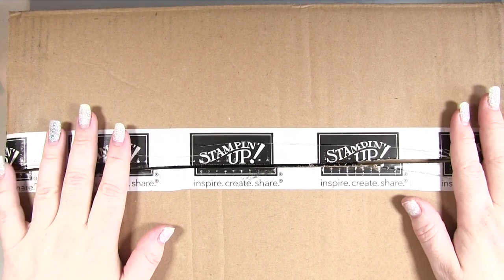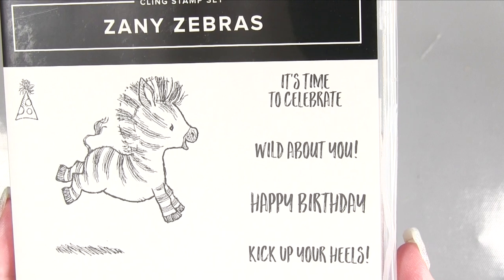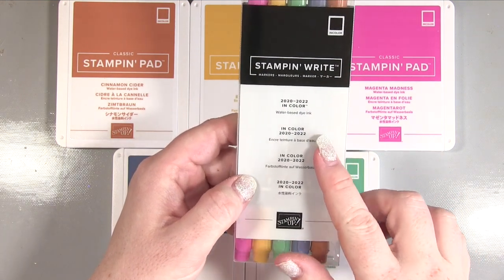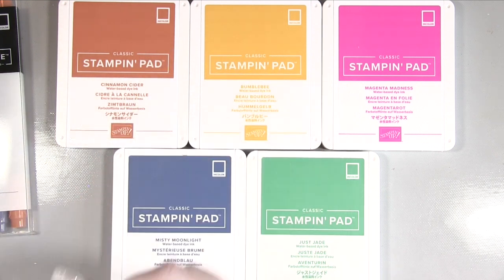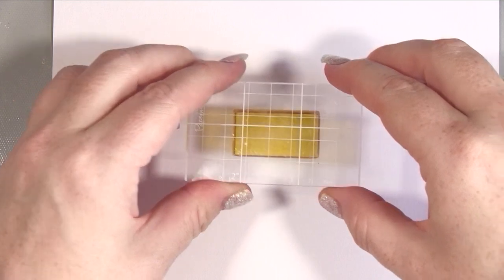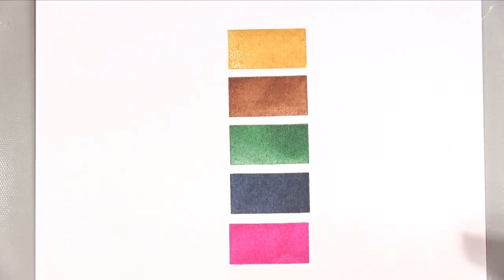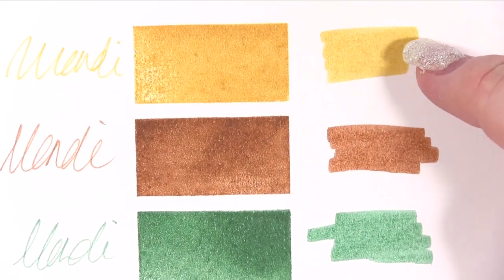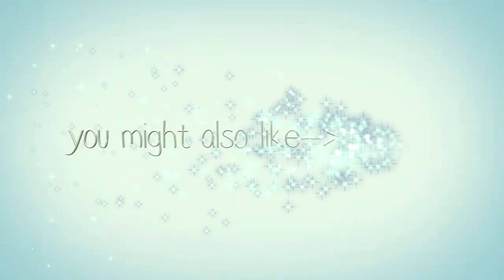Stampin Up Haul 2020 - 2022 In-Colour Collection & Stamps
Todays video is a Stampin Up Haul 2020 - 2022 In colour collection***MORE***